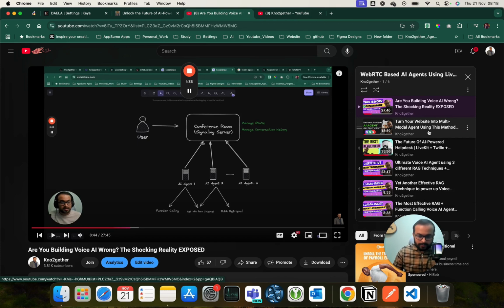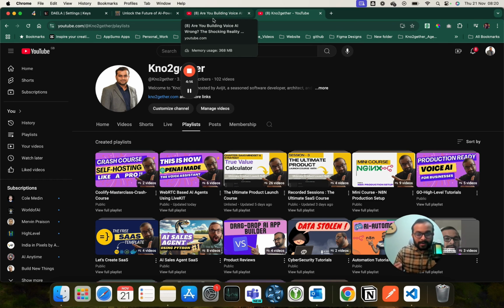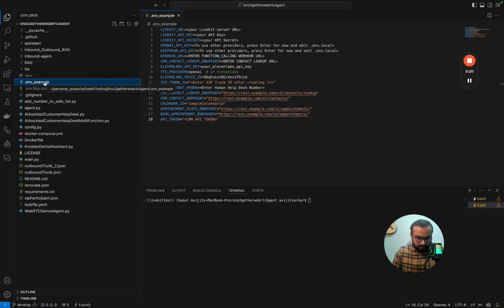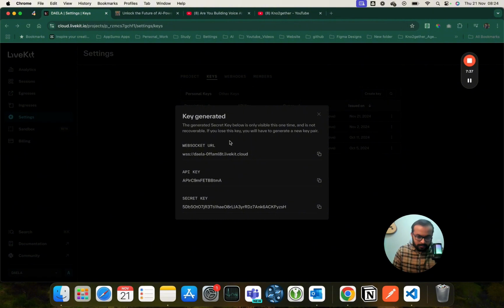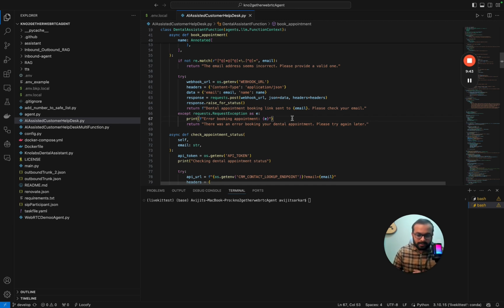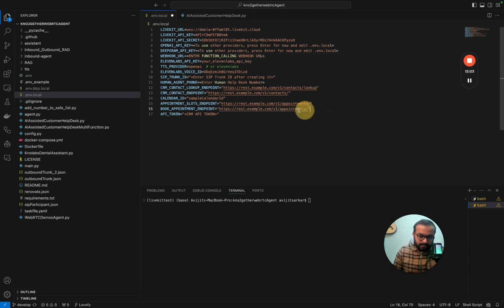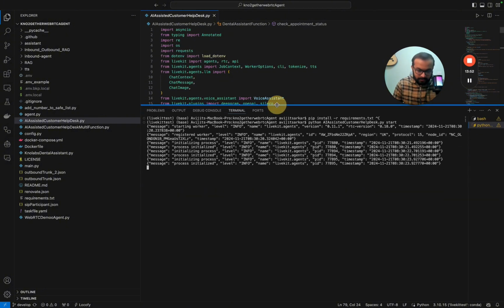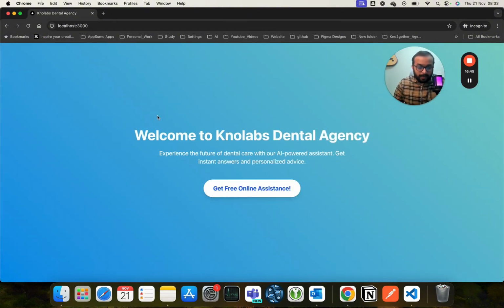The Ultimate Guide Review To Run Your LiveKiT AI Agents Properly | Free Code Included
🔥 This is a quick recap on the 6 Video Series LiveKIT AI Agent with Multimodal capabilities that we've run in this channel.

Please comment if you want me to cover more on this Agent,.

✅ Join our Kno2gether Club Community for discussions on AI and SaaS development!

🎓 Looking to launch your own SaaS? Our Ultimate SaaS Launch Course is currently in pre-launch phase with special pricing! Learn the complete process from ideation to launch, with practical SoPs and real-world application building.